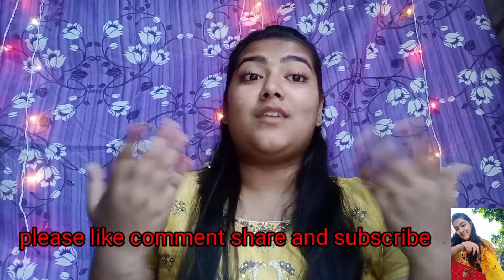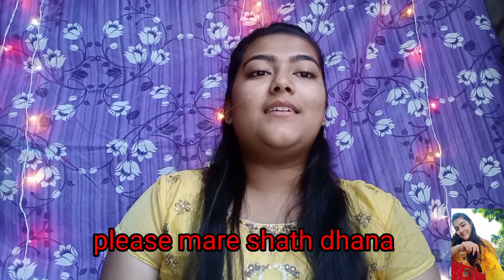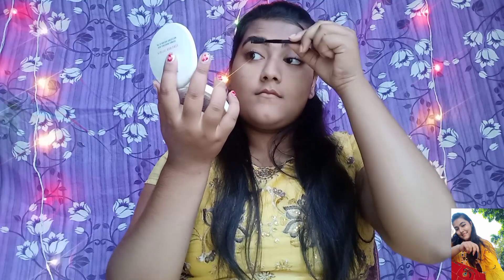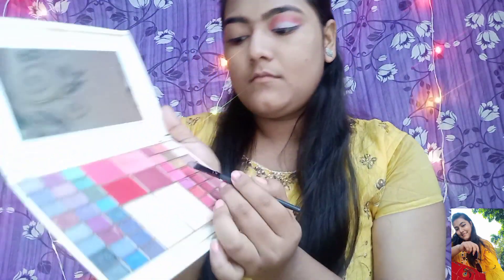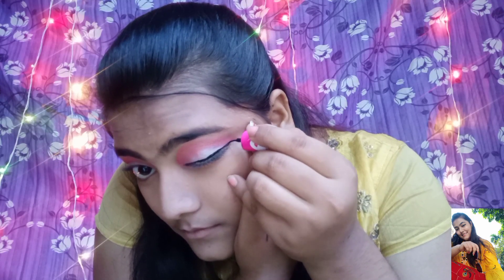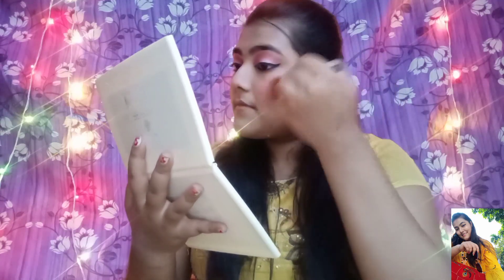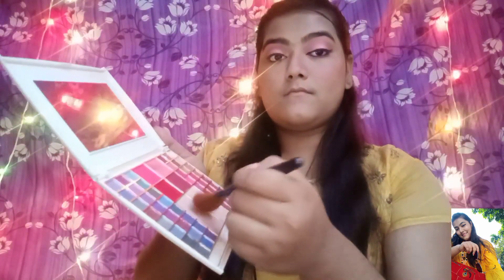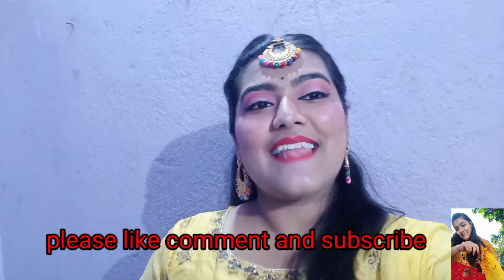Affordable wedding guest make up look 😍😍 Easy Beginners make up look 😌😌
Affordable wedding guest make look 😌
Mara pehele video sob dhaknha